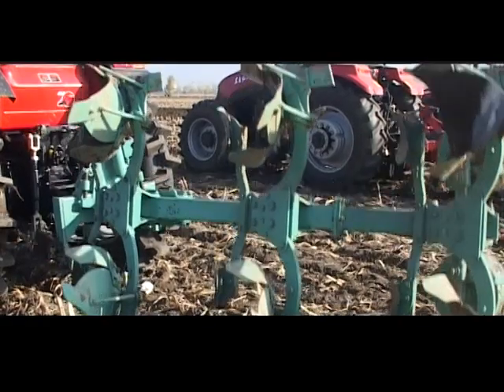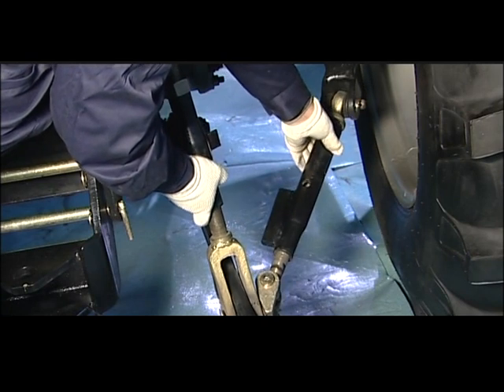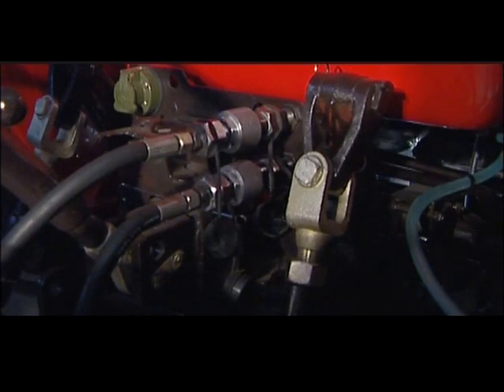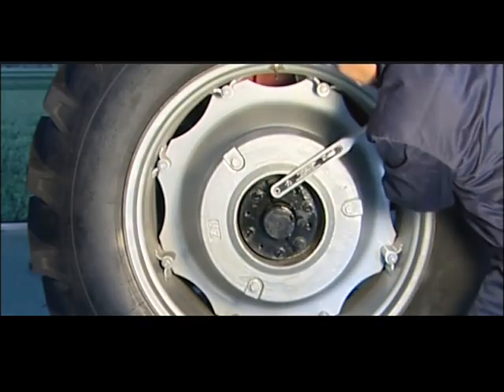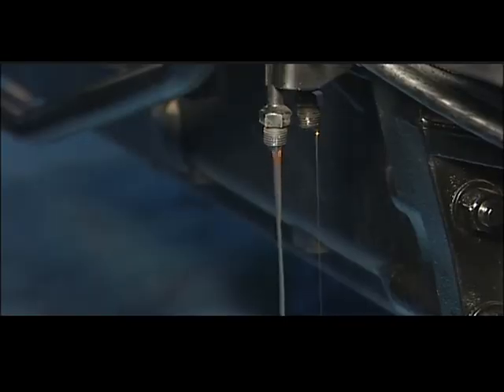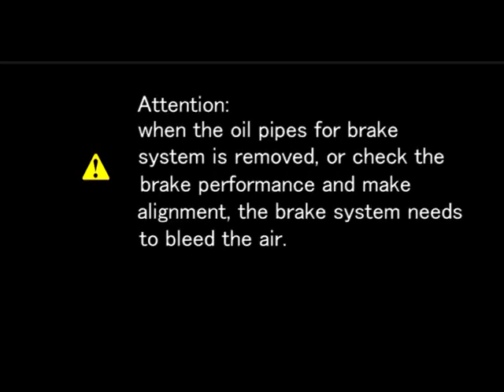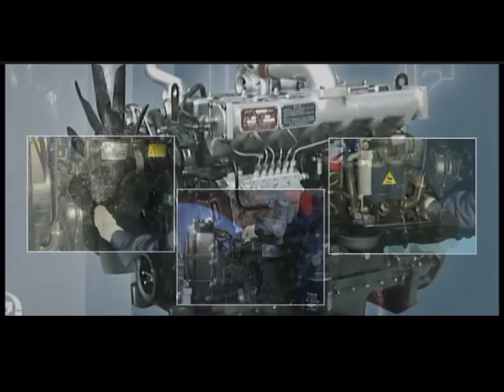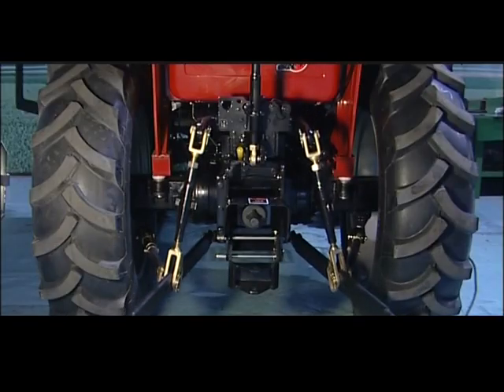YTO tractor review Part 2